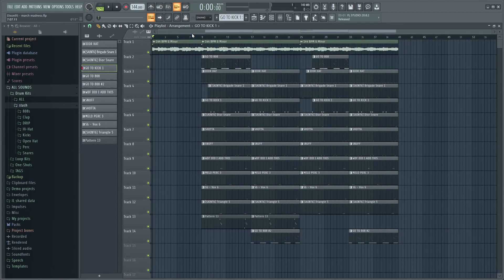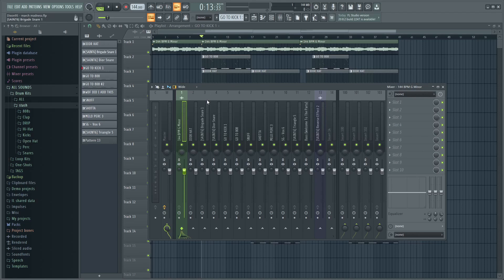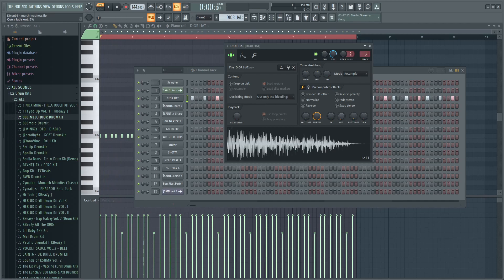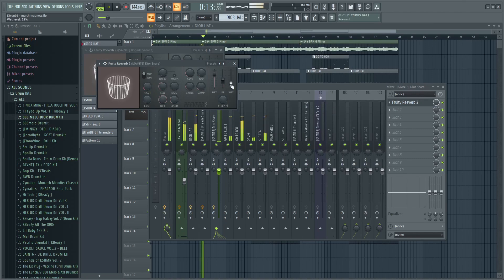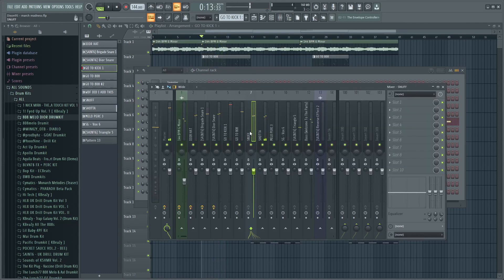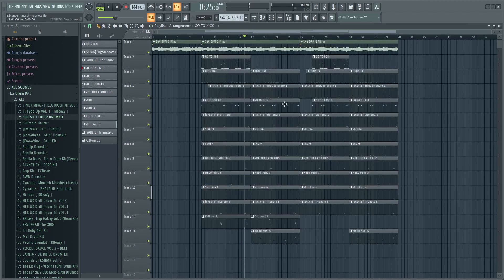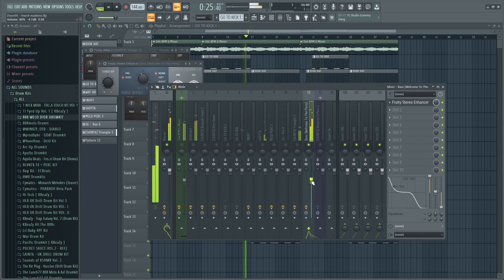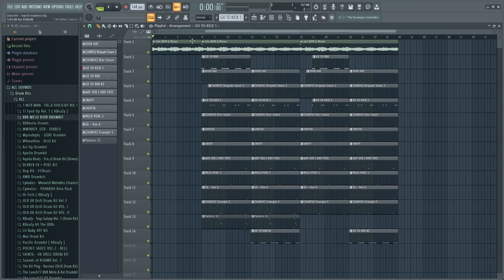808 Melo's Mixing Secrets (FL Studio Tutorial)